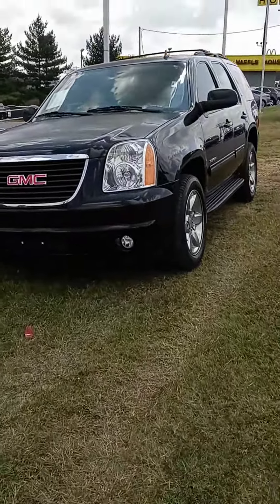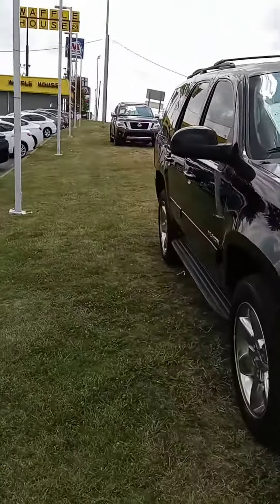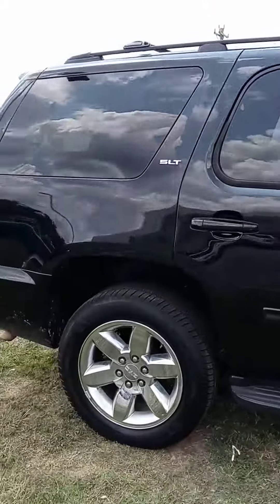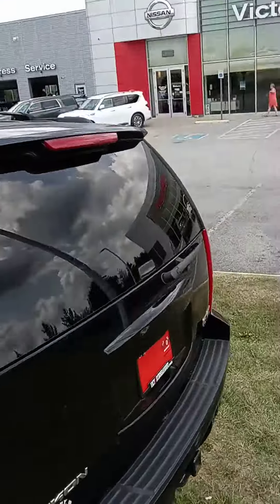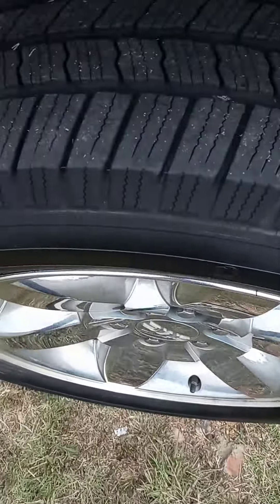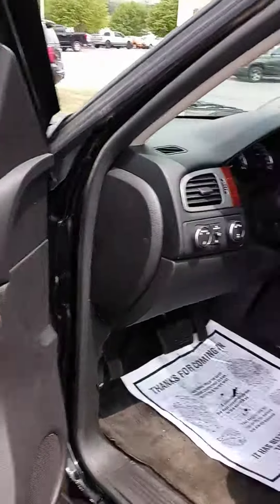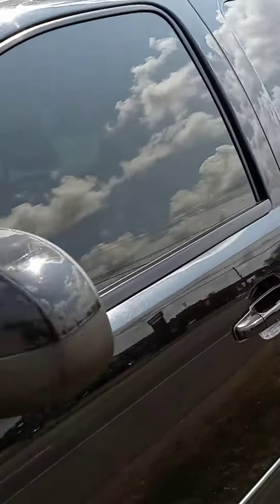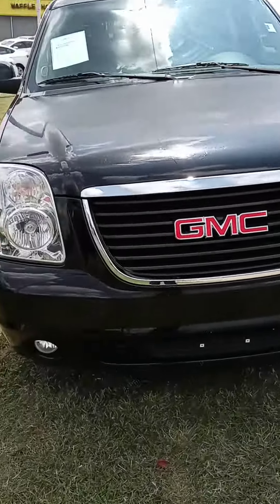Nicolette, here's then Yukon you saw online...